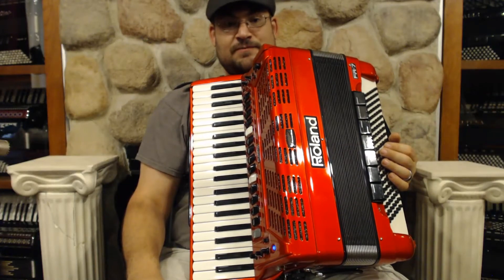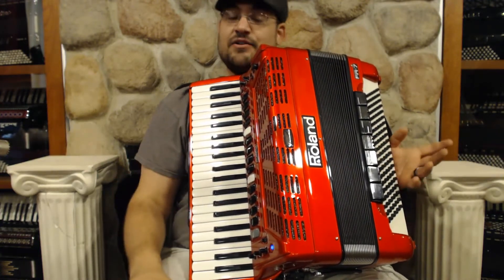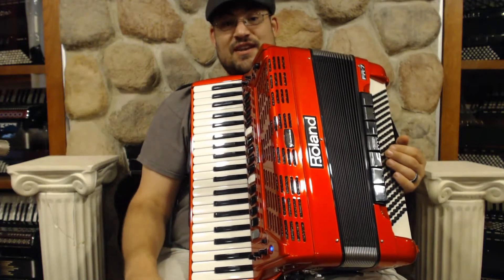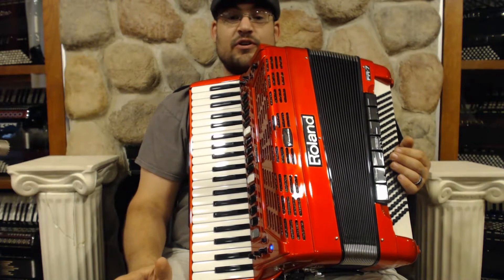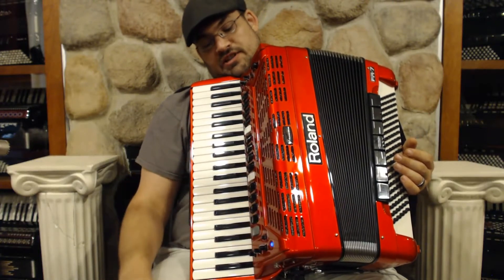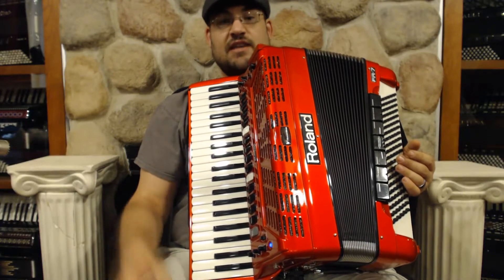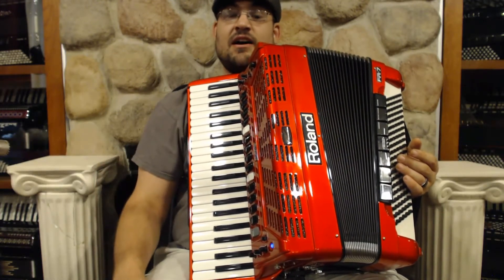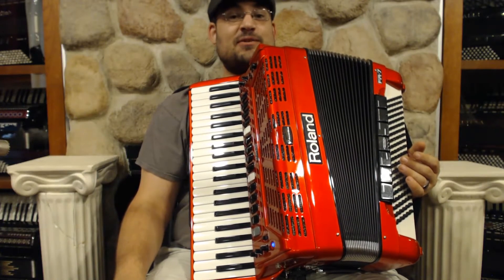2315 - Red Roland FR-7 Digital Piano Accordion 41 120 $1995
Red Roland FR-7 Digital V-Accordion
Piano Accordion 19.25" 41/120 25lbs
Reedless full size digital accordion
Top condition with foot pedal, cord, box, manual
Includes Straps and Roland Gig Bag